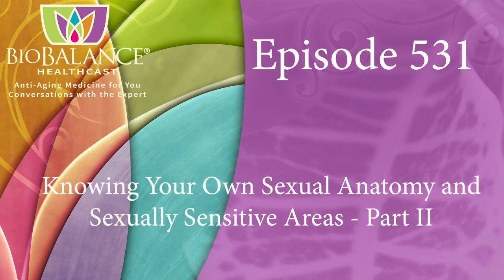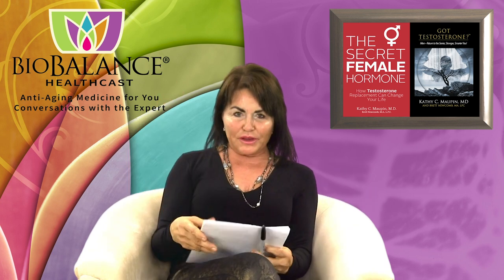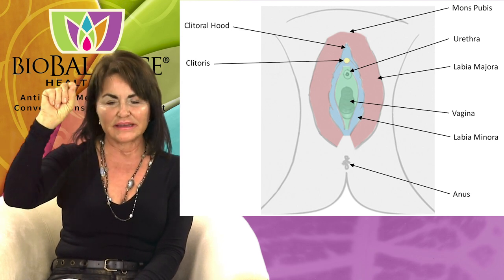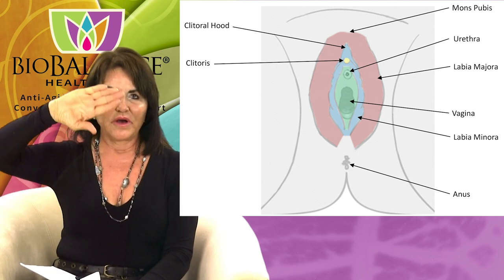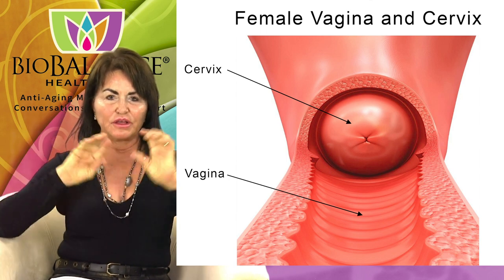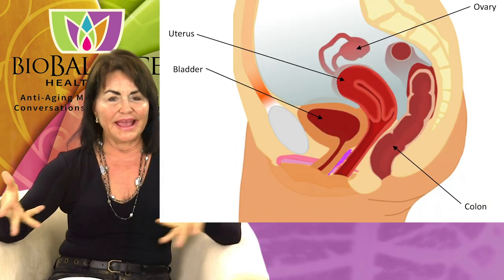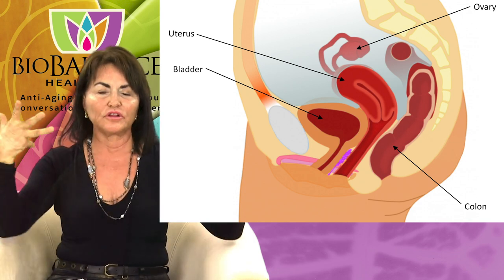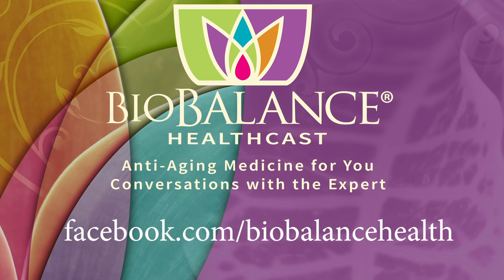Knowing Your Own Sexual Anatomy and Sexually Sensitive Areas- Part II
Warning: I will be discussing the female anatomy and sexual responses in this health cast, so you may want to listen to this and the next few healthcasts in a private location. I will use correct anatomical labels for sexual organs and sexual responses Like I do with my patients in my office.

The first step in understanding how your sexual organs work and how you can have an excellent and gratifying sex life is to understand the anatomy of the sexual organs and what each organ works. The pelvis, vagina, and perineum are the primary areas of stimulation to bring a woman to orgasm.  There are other areas, primarily the breasts and other erogenous areas that can bring on an orgasm.  The sex organs are where the stimulation starts but the brain is where the actual orgasm takes place and the production of neurotransmitters called endorphins is the outcome of the stimulation and the goal of having sex—the feel-good brain hormone that makes women feel warm and attached and excited as well as the chemicals that bring on sleep and can relieve pain and anxiety.  The phrase that sex is all in your head is actually true!

The sexual areas meant to be stimulated to bring a woman to orgasm are in the pelvis and breasts.  We will address the pelvis in this Health cast.  The female reproductive anatomy is divided into three areas of the pelvic area, all located below the belly button.  The Perineum, the Vagina and the Internal Pelvic Organs.   The perineum is located on the outside of the vagina, that area you can easily see by using a mirror and looking at the area around the outside of the vagina between a woman’s legs. It includes the Mons, clitoris and clitoral hood, urethra, periurethral glands, vaginal opening, labia minora, labia majora and the anus. The Vagina is the area inside the opening of the vaginal, the hymenal ring and includes the cervix, vagina itself, and G-spot. The third area is called the internal pelvic organs and is located inside the abdomen below the belly button, and includes the uterus, ovaries, and fallopian tubes. You can’t see these organs without an invasive procedure like a laparoscope or a radiologic procedure like an ultrasound of the pelvis. Gynecologists use palpation (feeling the organs through the vagina and abdominal wall) to estimate the size and shape of these organs.  This particular part of the gyn exam is how we can diagnose uterine fibroids, ovarian cysts and masses and adhesions as well as other pathology without using an ultrasound.

First the external reproductive area, the perineum, is loaded with nerves from many different areas on the lower spinal cord. In other words, different parts of the female perineum have different nerves for sensation that connect with the spine in a variety of areas, that can all transmit information to the brain.  All of these nervous connections can stimulate the release of endorphins and produce an orgasm. Different areas of stimulation produce specifically unique orgasmic feelings, and women with a great deal of sexual experience can tell which orgasm comes from which area of stimulation, and they can actually have several types of orgasm at the same time if several areas are stimulated at the same time!